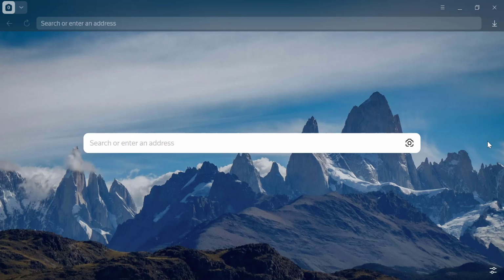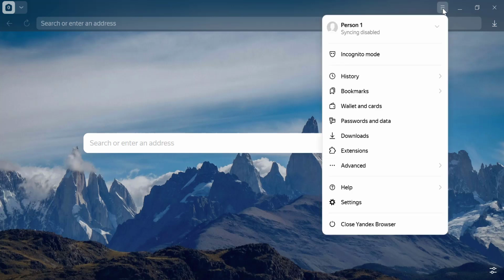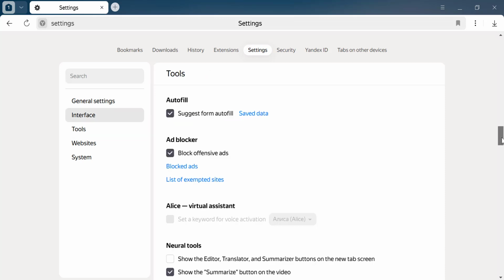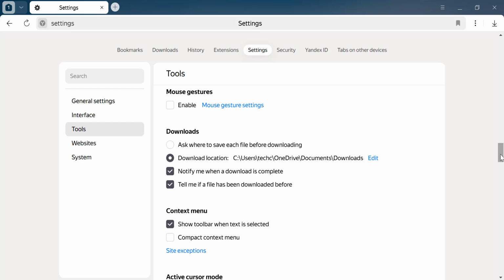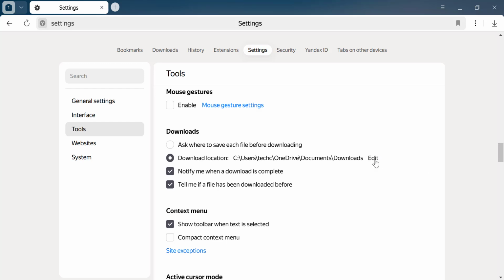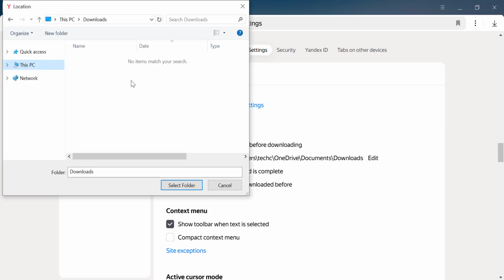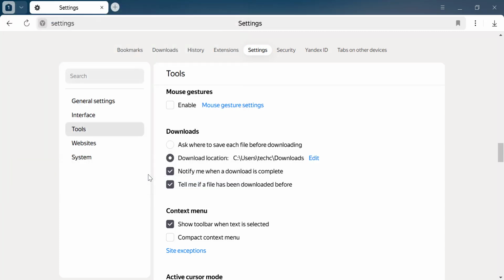How to Change Downloads Location in Yandex Browser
In this video, you’ll learn how to change the downloads location in Yandex Browser easily. 📂

We walk you step by step through the settings menu so you can choose exactly where your files go. 🛠️

This is perfect if you want to stay organized or use an external drive for downloads. 💡

First, we’ll open the Yandex Browser and head into the main menu. 🌐
Then we dive into Settings, navigate to Tools, and scroll down to the Downloads section. 🧭

You'll see how to click Edit and choose a new folder for your downloads. 🗂️
No extensions needed—just built-in Yandex options. ⚙️

This tip is useful for anyone using Yandex on Windows or Mac. 🖥️
Keep your downloads organized and save time searching for files. ⏳

📌 Watch till the end to make sure you don’t miss any step.
🎯 Perfect for beginners and anyone new to Yandex Browser.